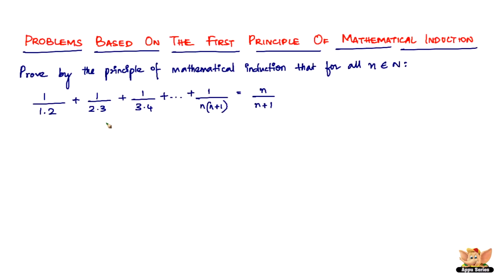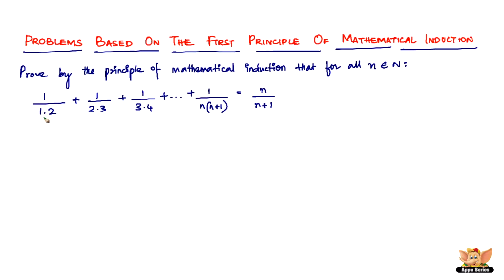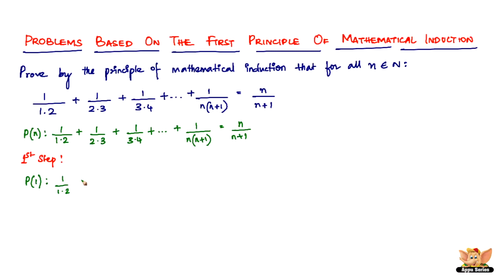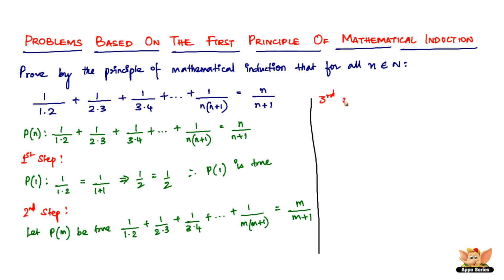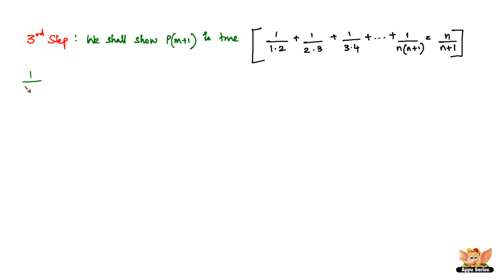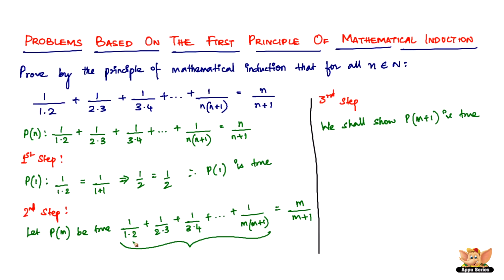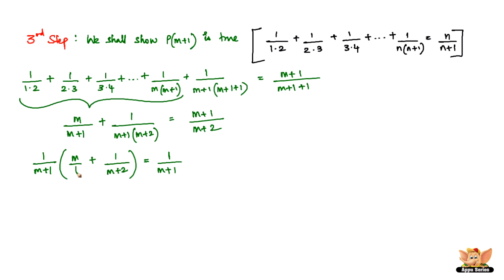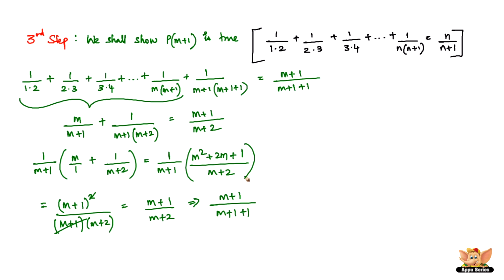Problems based on Mathematical Induction -- Vol. 6/6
Learn to solve problems based on Mathematical Induction from this video.